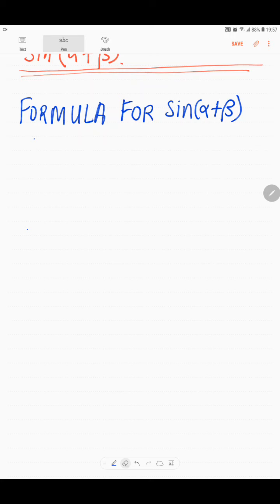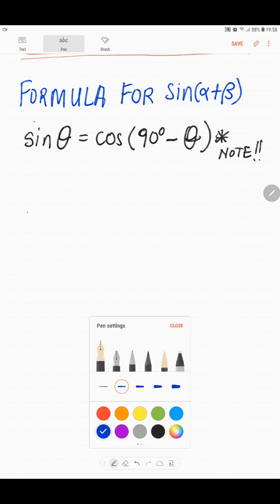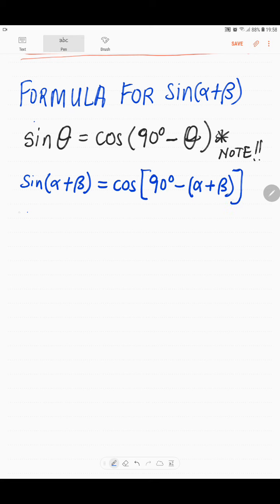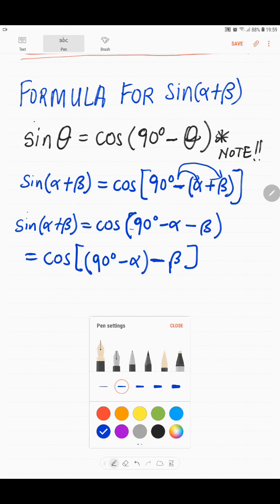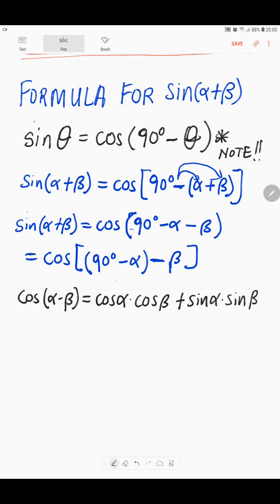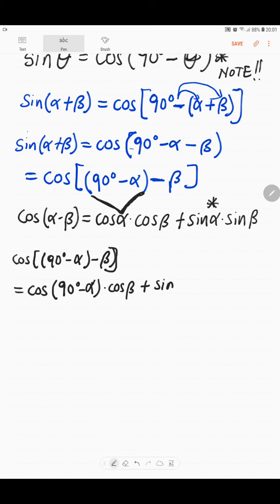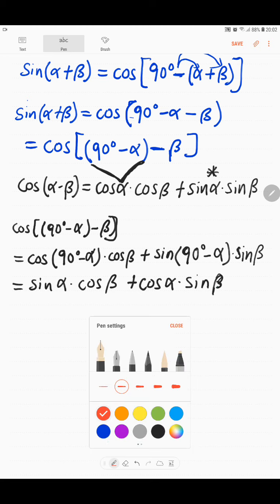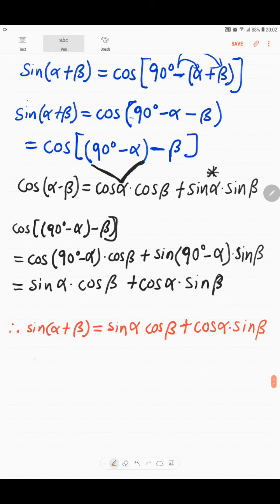Grade 12 Trigonometry: Compound Angles 3 of 4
In this series, Meneer brings about the derivation of the trigonometric compound angles formulae.

In this video you are presented with the proof of the third formula: sin(a + ß)